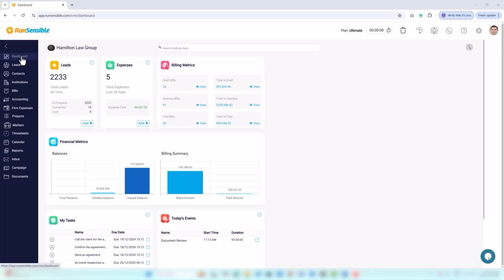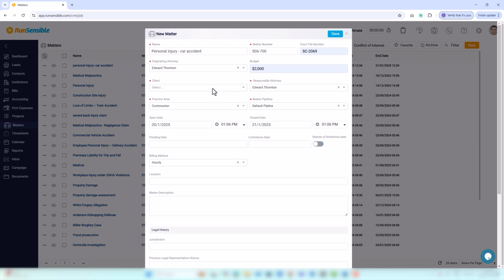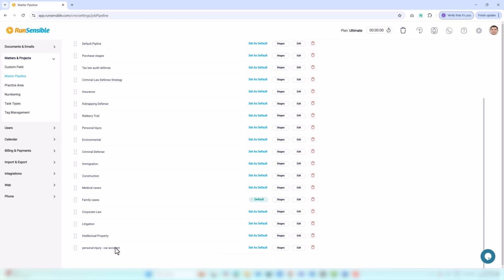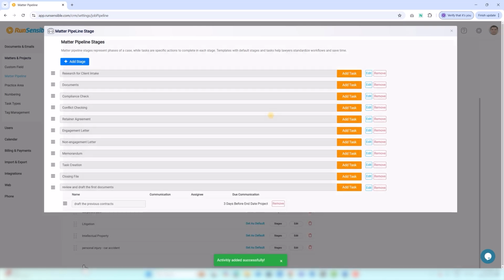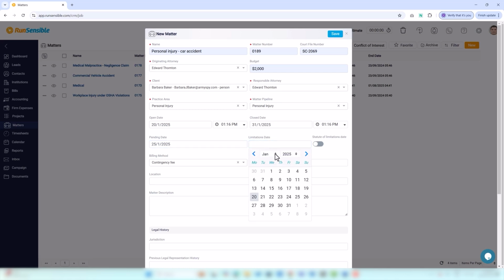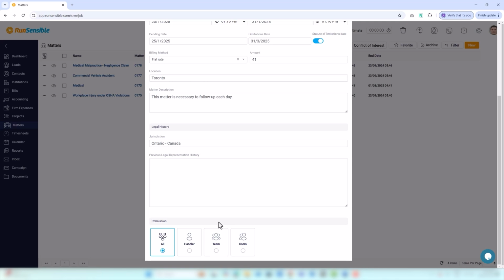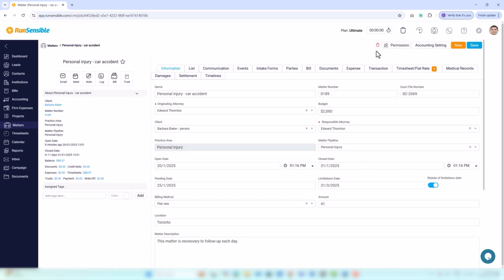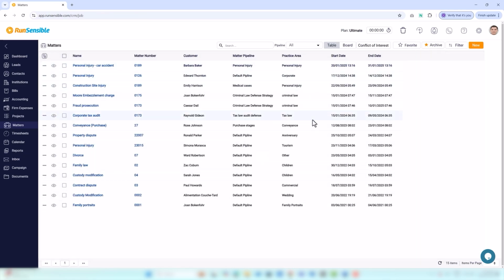RunSensible Guide: How to Create, Delete, and Reopen Matters Efficiently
Take full control of your legal case management with RunSensible! In this video, we’ll walk you through how to create, delete, archive, and reopen matters effortlessly. Whether you’re managing multiple cases or organizing client records, RunSensible’s intuitive tools help you stay efficient and in control.

 What You’ll Learn:
 How to create new matters in RunSensible
Steps to delete or archive matters for better organization
How to reopen archived matters when needed
Best practices for managing legal cases efficiently

RunSensible is designed to streamline law firm operations, improve collaboration, and enhance productivity. Watch now to simplify your legal workflow!